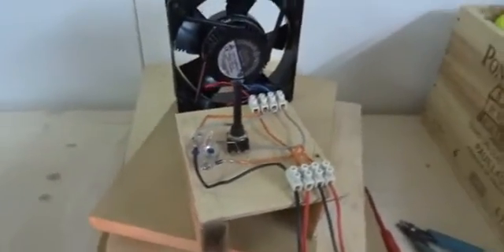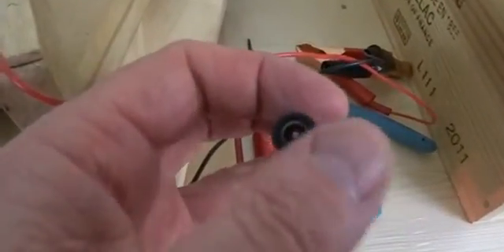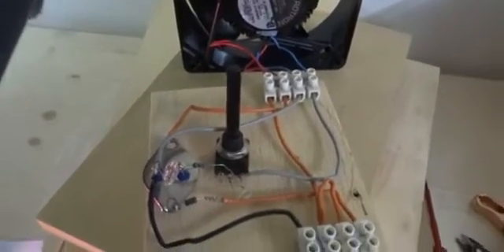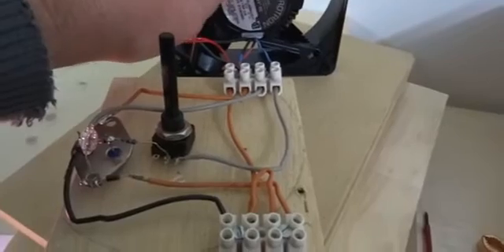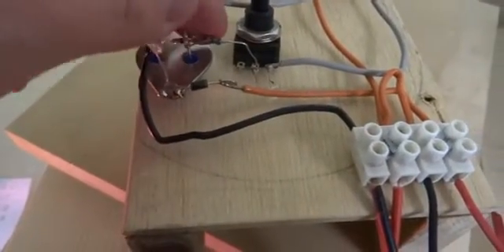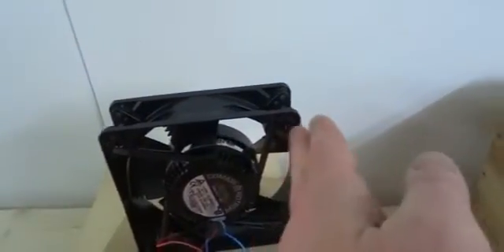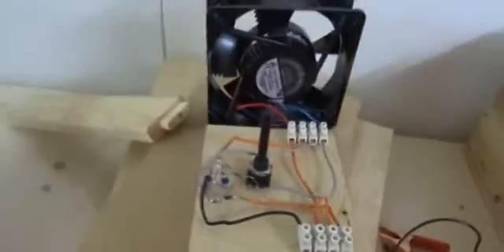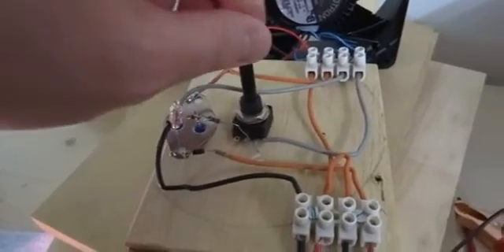Fan Bedini Battery Charger - same a Rick Friedrich uses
This is an overview of the fan and circuit I used with the same fan type as Rick Friedrich uses in his kit

He made a video of the wiring etc. but I can't find it anymore. It's not on his channel nor his site.
But anyways, this is a cool fan where you can keep the original coil wires and windings and the thing will be very powerful. Unfortunately these fans don't come cheap. check ebay.

In a  later video, I'll show you how to use a simple small fan from any computer power supply and make it a battery charging powerhouse without winding copper wires till your fingers bleed.